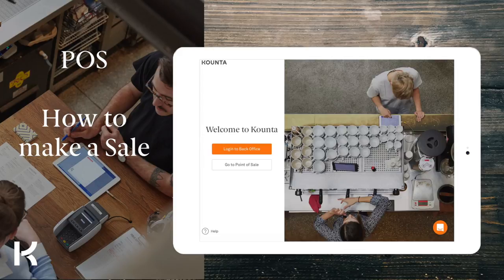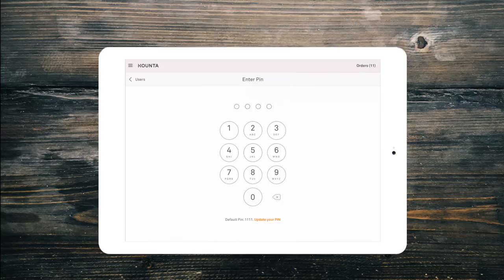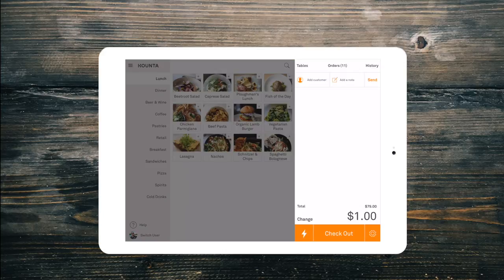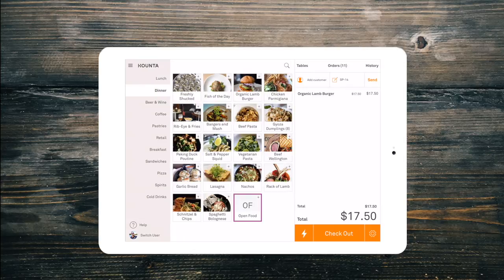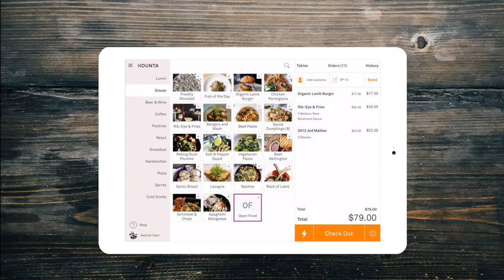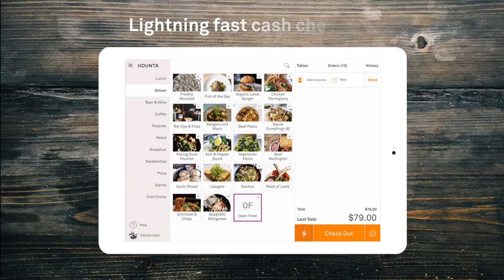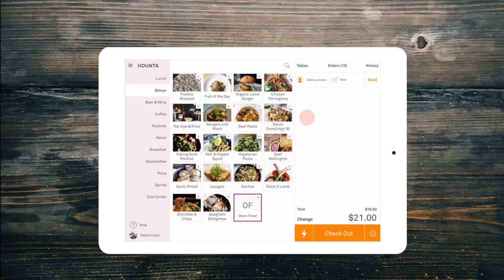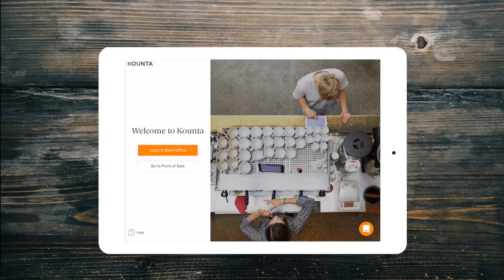Make a Sale with Lightspeed Kounta POS - POS Basics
How to make a sale with Lightspeed Kounta POS.

Making a sale with Lightspeed Kounta POS is easy.

When you open the Lightspeed Kounta POS app you will have the option to Go to Point of Sale

You will be prompted to log in
(Ask your manager if you have not yet been set up as a user).

The default pin is 1-1-1-1

Although, we would recommend you change this to something memorable yet secure

When the POS loads, you will now be able to see your menu

There are three basic sections on this screen
- The categories are on the left
- The main section in the middle where the products are displayed
- On the right-hand side is the order summary where your order will be displayed until it is sent to be made or, paid for

Now we are ready to take an order.
Simply select the category and, choose the products to add to the order.

Some products may prompt you to select different options (Option Sets)
Simply choose the option you need and, select save.

You can always search for a product using the search bar along the top of the screen

We also need to add an order note. ie;
- Table number for dine-in
- Or name for take-away
This note will appear at the top of each production docket.

- If a customer is paying with cash and they give exact change we can use the lightning fast cash check out
- If a customer is paying with cash and we need to work out their change or, by card or, another payment type - We simply open the check out menu and select the payment type

If you are using an Integrated EFTPOS it will load the order total directly onto the terminal and once payment is received, the terminal will send a confirmation back to Lightspeed Kounta POS.

If you need to print a Customer Tax Invoice - Select the settings cog wheel in the bottom right and then reprint.